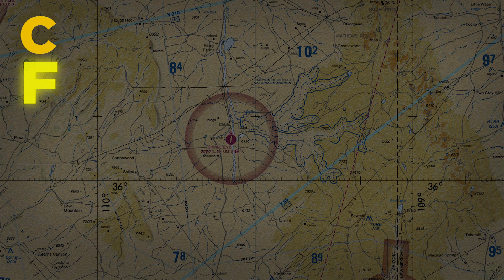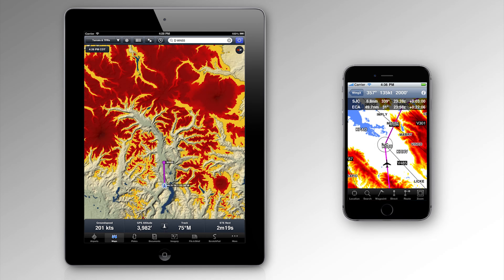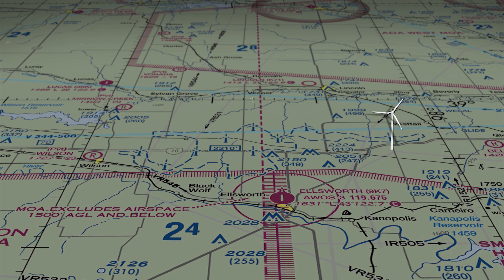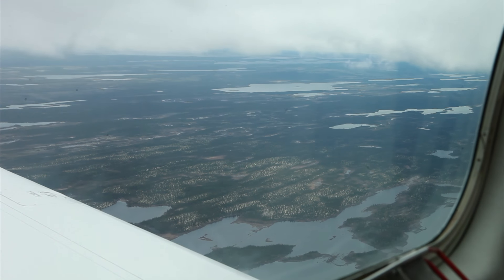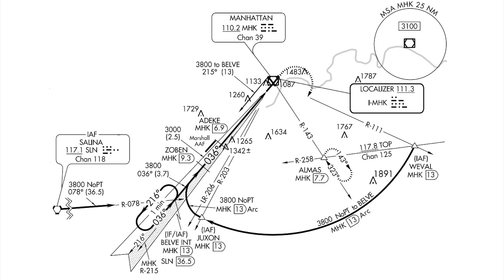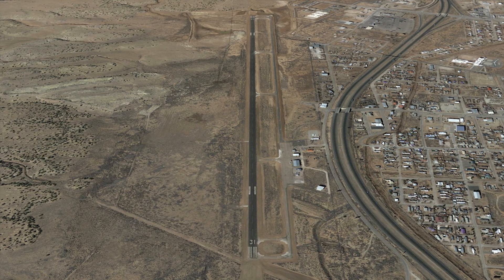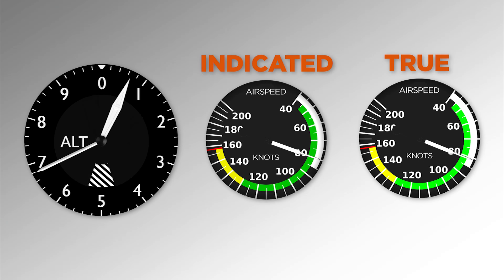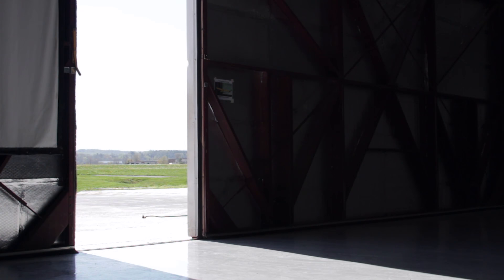Look Out! Avoiding Terrain and Obstructions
Made possible by the Canadian Owners and Pilots Association and the Donner Canada Foundation.
Description: For many pilots, accidents involving terrain and obstructions fall into the “can’t happen to me” category. But getting caught in a tight situation is easier than you think, and escape can be difficult or impossible. This video aims to raise awareness of the risks and help pilots recognize potentially dangerous situations before it's too late.